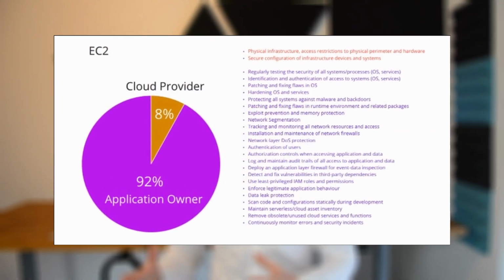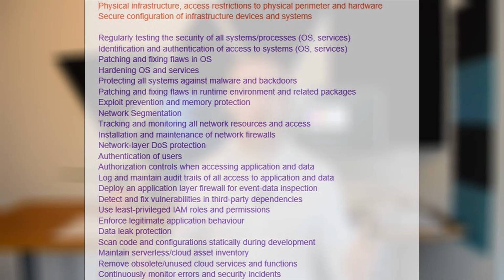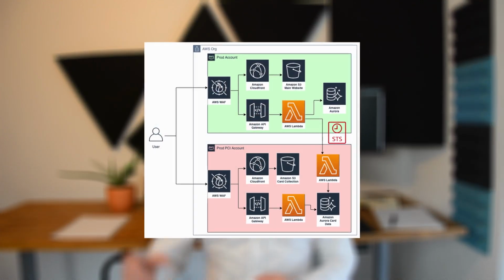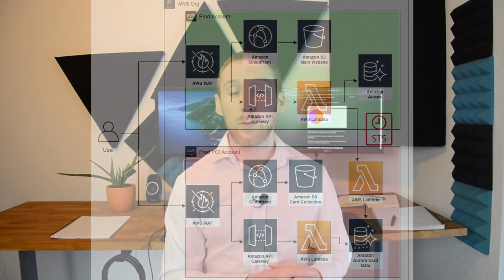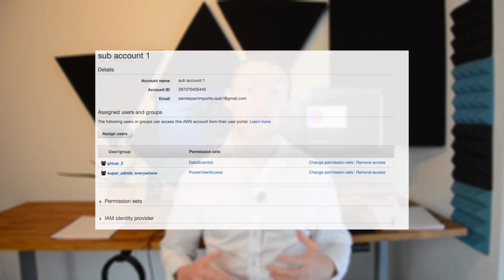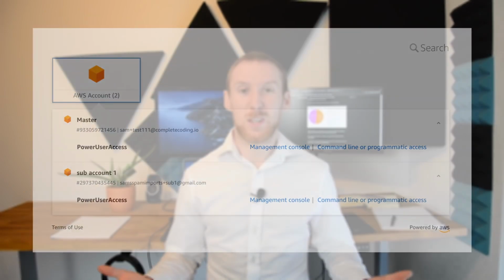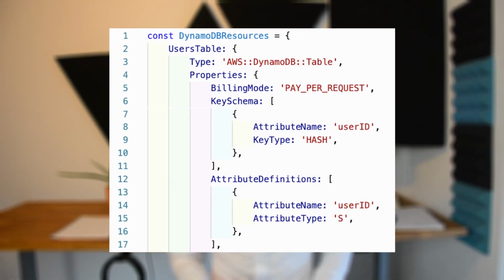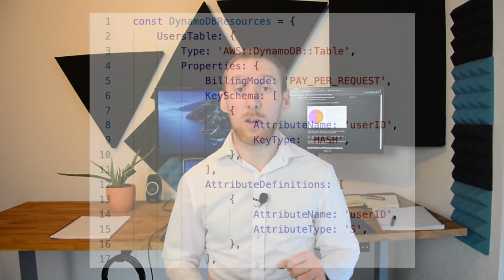How to Handle Card Data with Serverless and AWS - PCI Regulations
In this video we look at teh requirements for handling payment card information (PCI) and the regulations that come with that.

Then we look at AWS and Serverless and how this can massively reduce the requirements we have to handle.

Next, we move onto process, designs and tools that can help us tackle almost all of the remaining requirements.

📖 Prefer to read this tutorial? 👇🏼

📖 OUR COURSE 📘

👋  SOCIAL MEDIA  👋